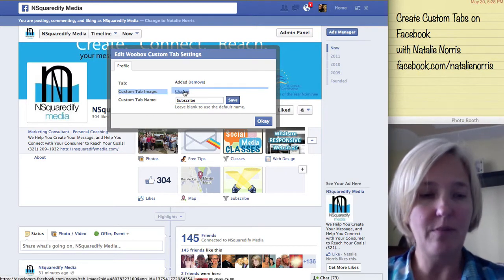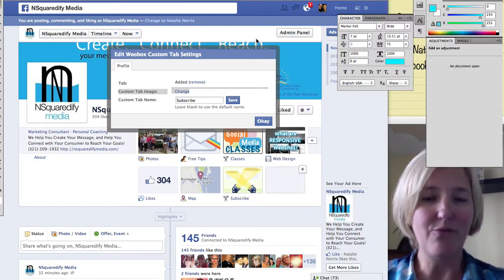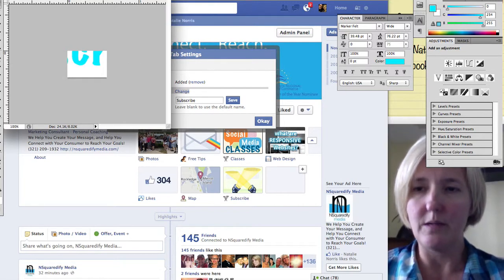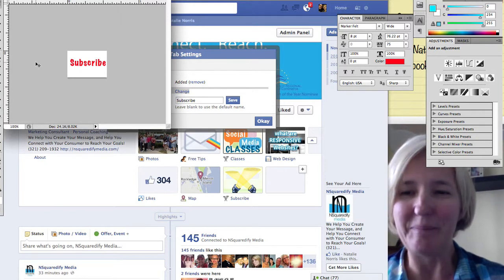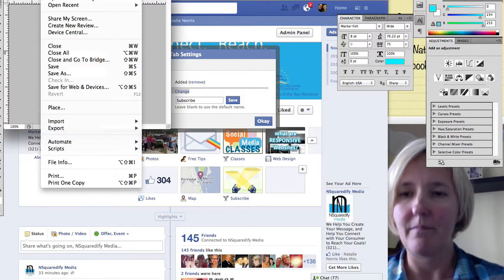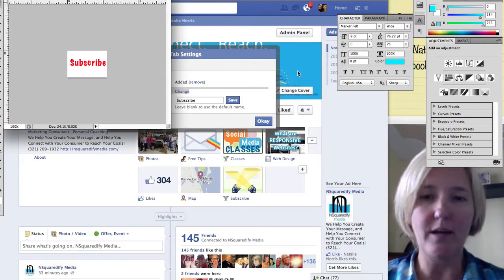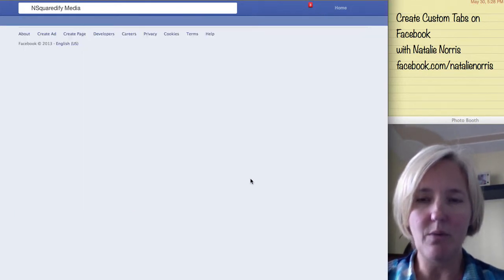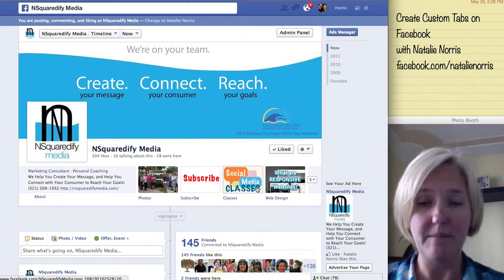Create Custom Facebook Tabs on Your Business Page